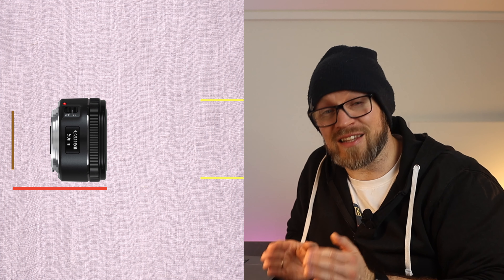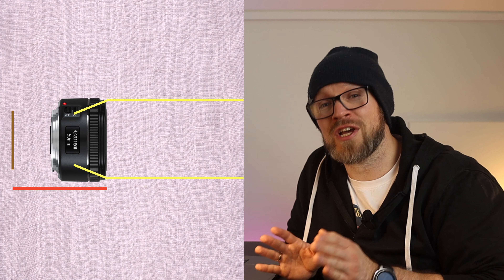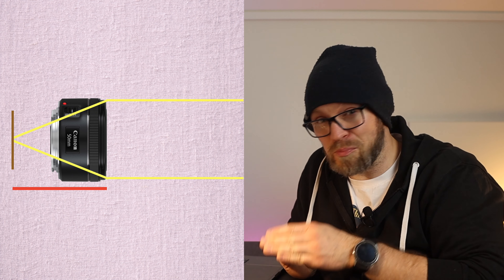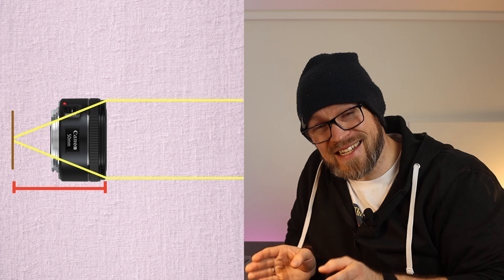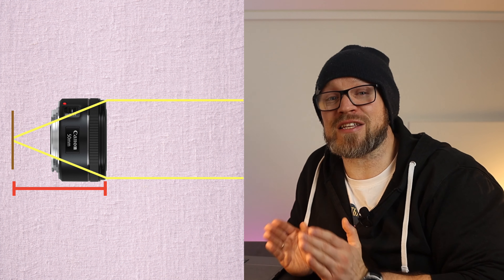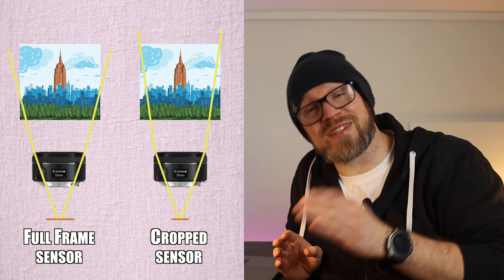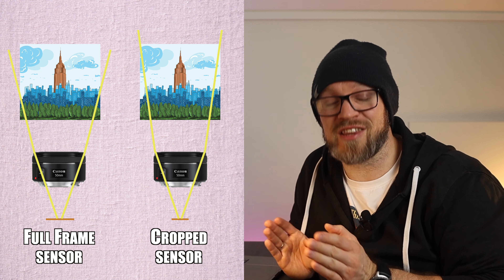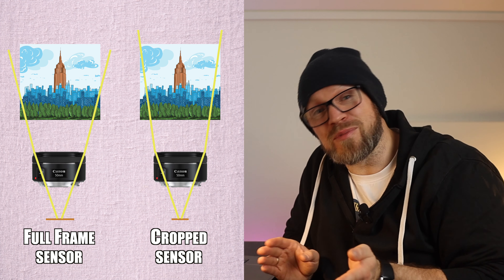Cropped VS Full Frame - Part 2 - Aperture & Crop Factor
Cropped VS Full Frame - Aperture and crop factor -Part 2
Cropped VS Full Frame, Aperture and crop factor. This is part 2 in the series I'm making on Cropped VS Full Frame and the differences between the two.

In this video we talk about aperture, f-number, depth of field and what that has to do with the crop factor when finding the equivalent on a full frame.

Cameras:
Canon EOS M50

Sony A7SIII

Adapters:
EF to RF adapter

Drone:
DJI Mavic Air 2 Fly More Combo

Microphones:
Deity Pocket Wireless Microphone Kit WHITE

Lights:
ULANZI VL49 2000mAh LED Video Light

Godox ML60
NP-F970 batteries

Phone:
Apple iPhone 12 Pro Max (128GB) - Pacific Blue

Memory cards:
Sandisk Extreme PRO UHS-I 128GB

Tripods:
PGYTech Mantispod Pro